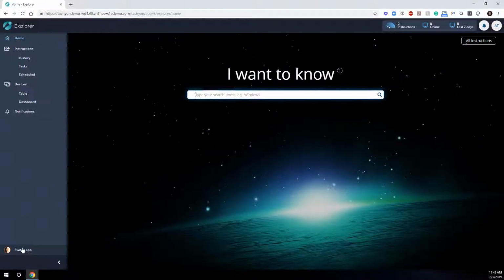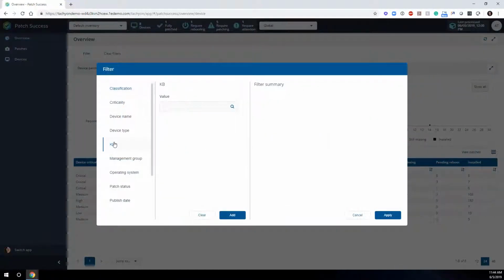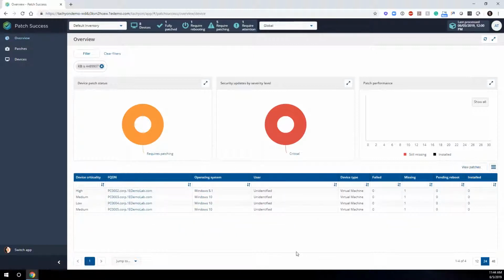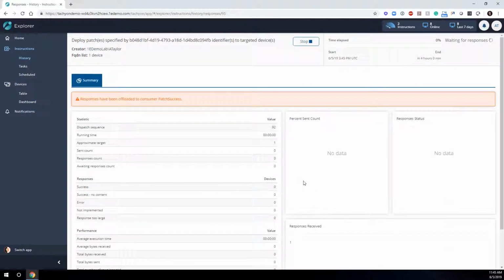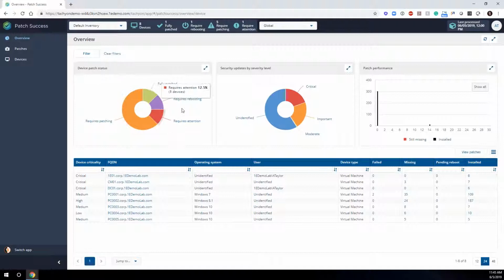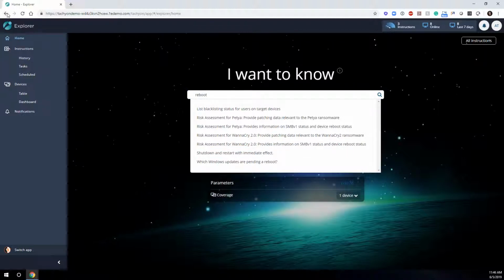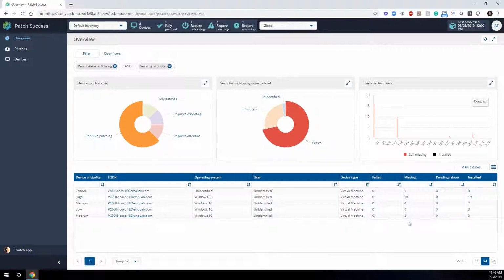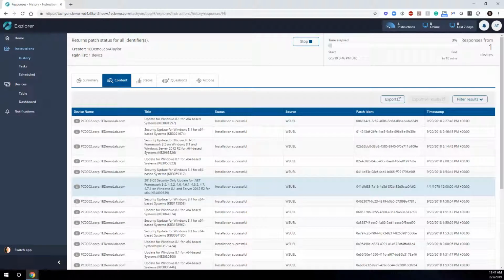Webinar: Why Patching is So Hard – Patch Success demo